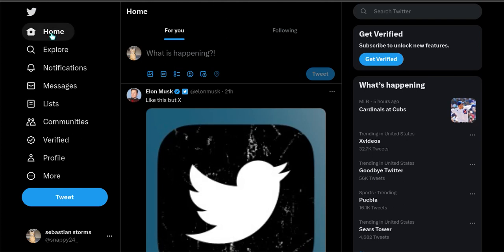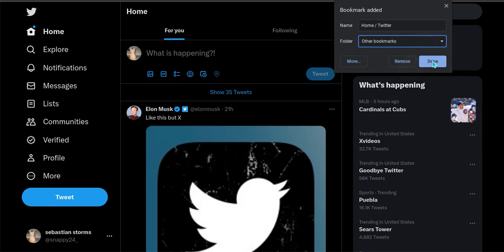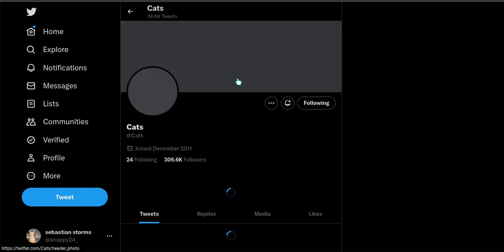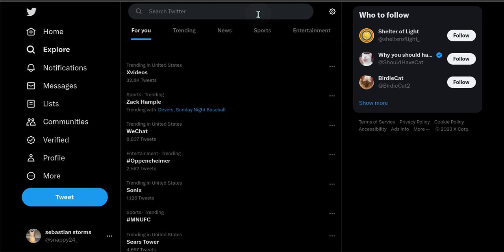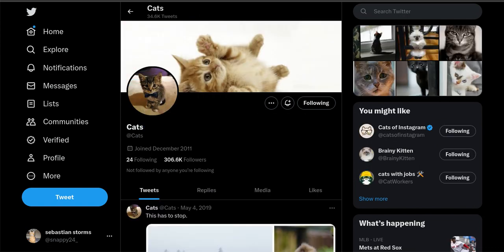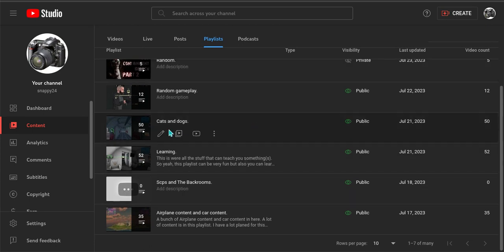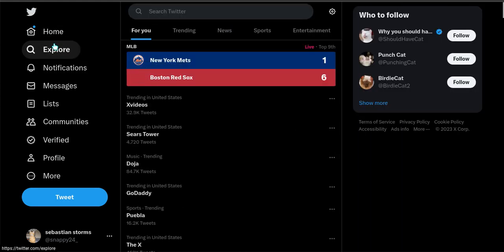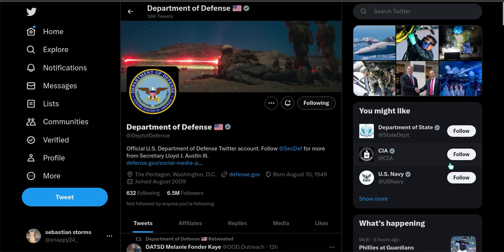I have twitter now!